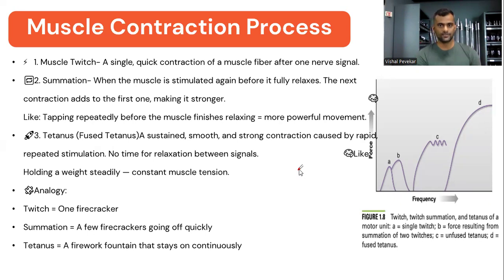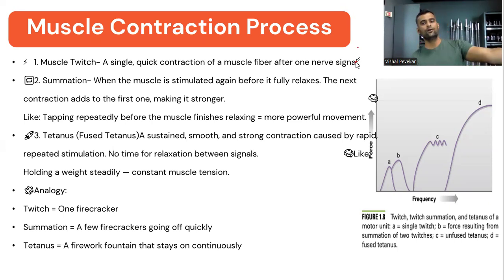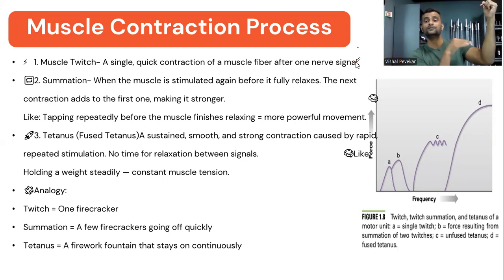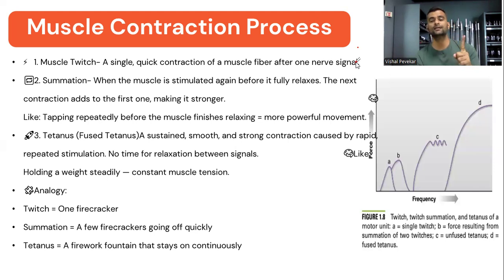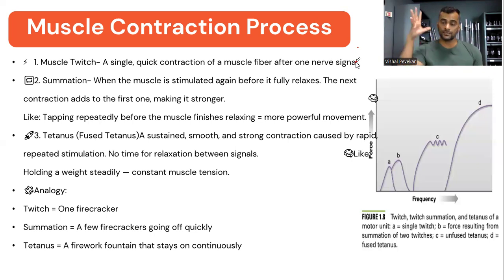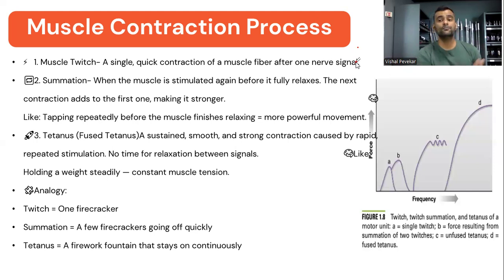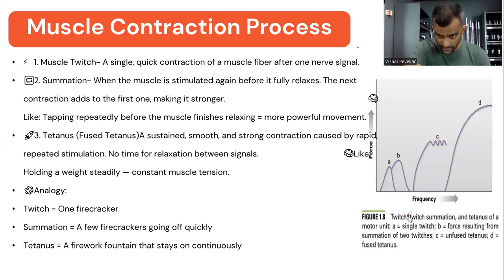NSCA CSCS Chapter 1 | Episode 6: Muscle Contraction (Twitch, Summation & Tetanus)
Learn the muscle contraction process in this NSCA CSCS Episode 6, including twitch, summation, and tetanus. Understand how muscles produce force and how stimulus frequency affects strength—perfect for CSCS exam prep.